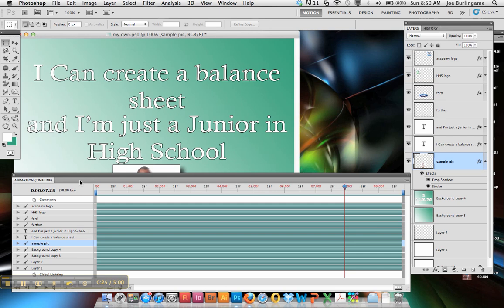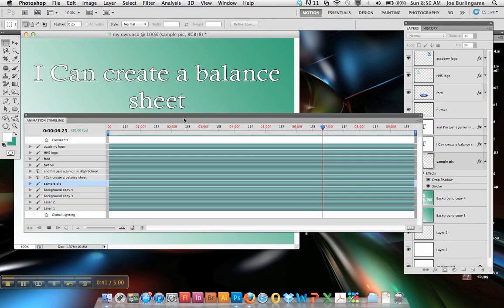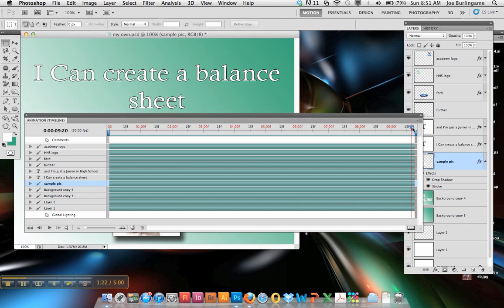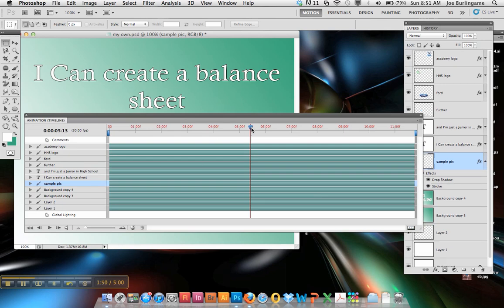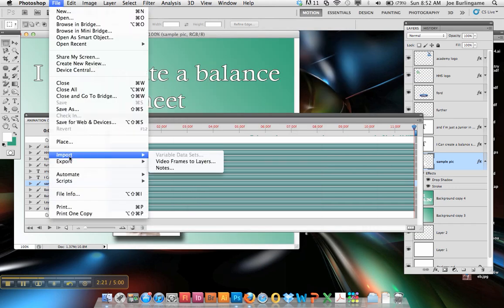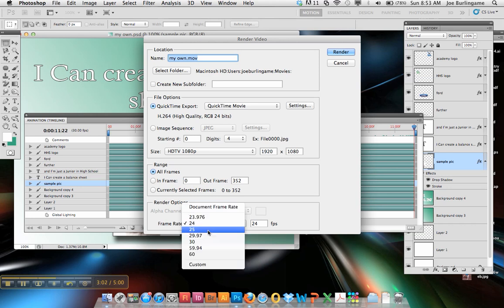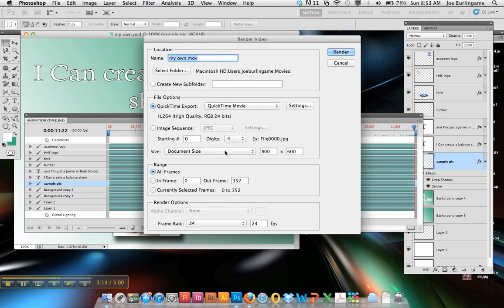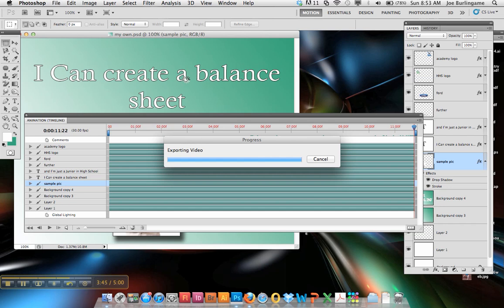5 Finalize and export